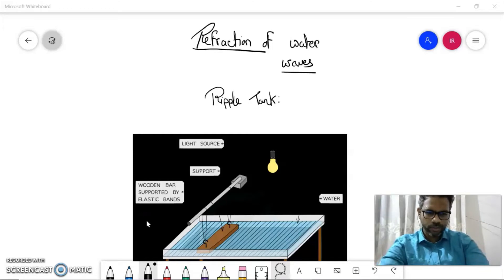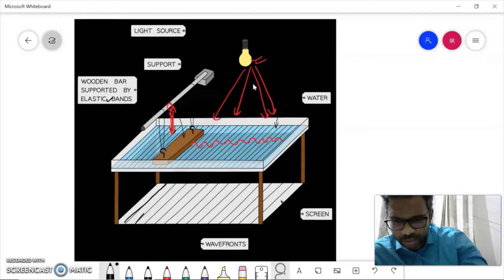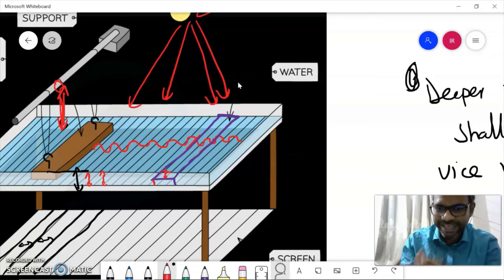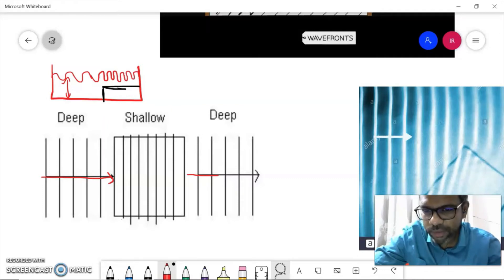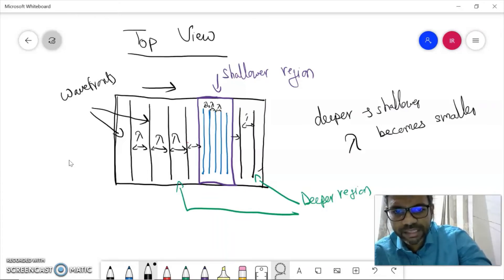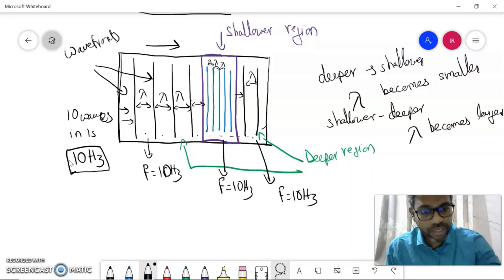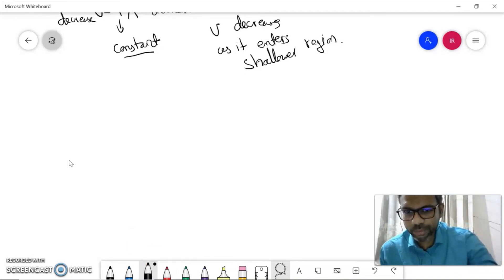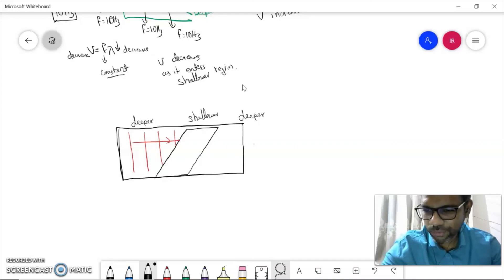Refraction of water waves part 1|| O level Physics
This video covers the function of ripple tank and how Refraction of water wave is observed in a Ripple Tank